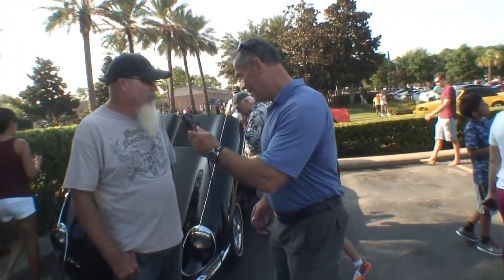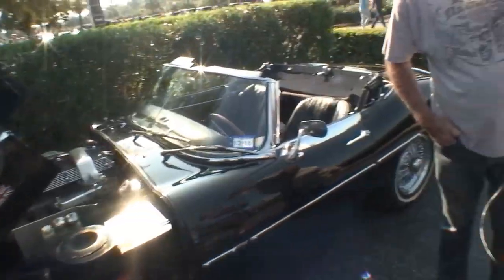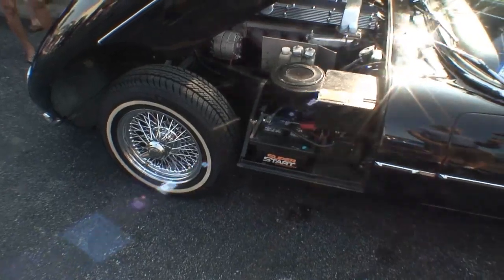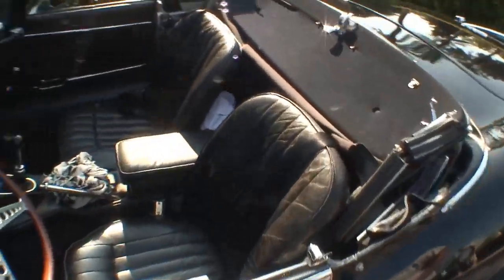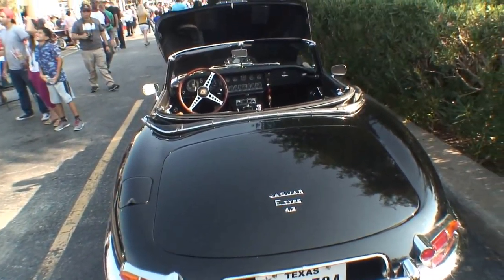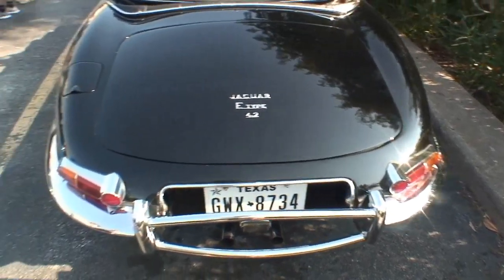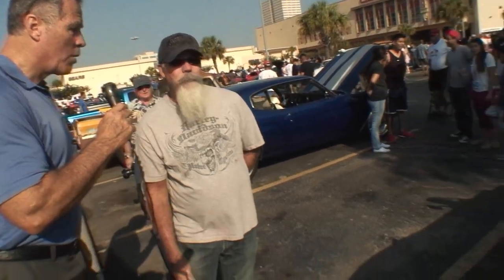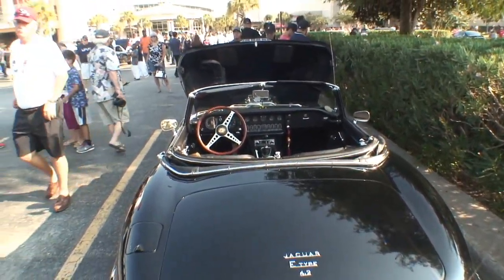Cars All The Time interview Jaguar E Type Series1 5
Cars All The Time car search engine hosted by Gayland at the Coffee & Cars event interview with Tom and his Jaguar E Type Series 1.5.